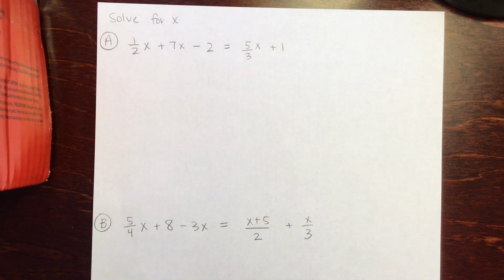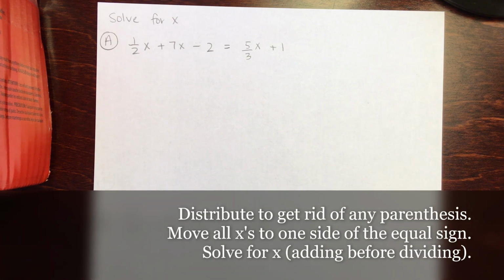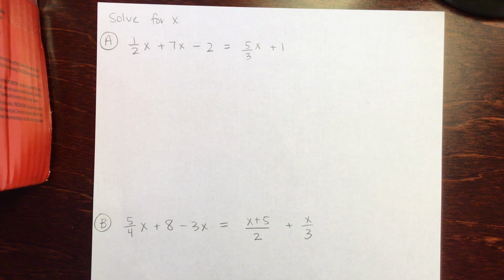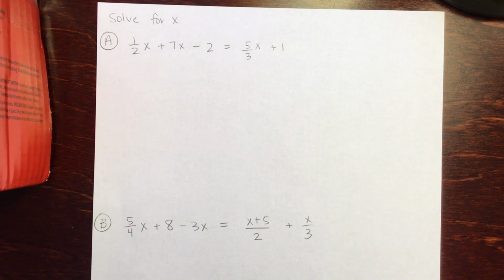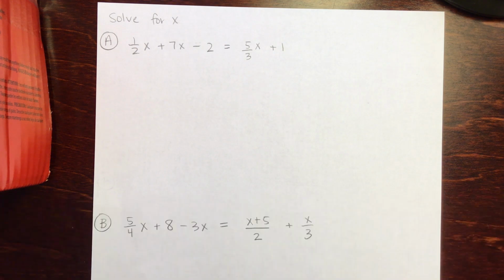Linear Equations with Fractional Coefficients